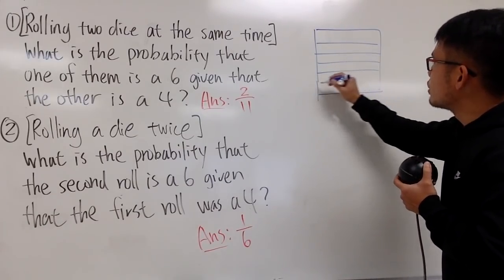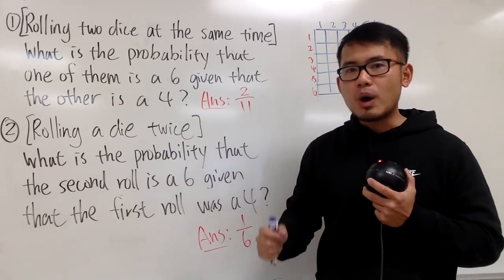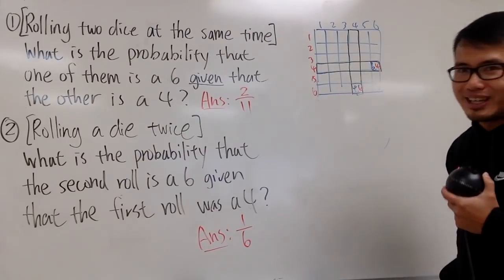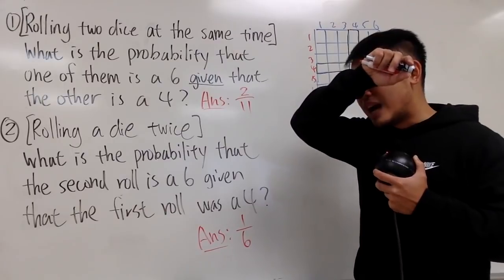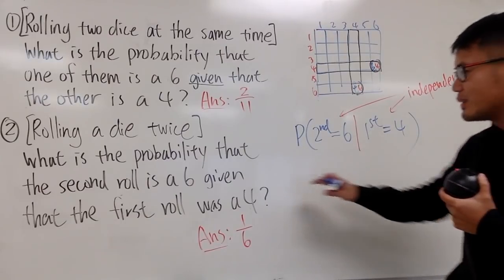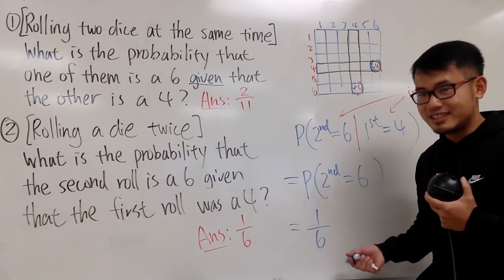two essential conditional probability problems that you need to understand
Here are two essential conditional probability problems that you need to understand for your introductory statistics or probability class!
(Q1.) Rolling two dice at the same time. What is the probability that one of them is a 6 given that the other is a 4?
(Q2.) Rolling a die twice. What is the probability that the second roll is a 6 given that the first roll was a 4?